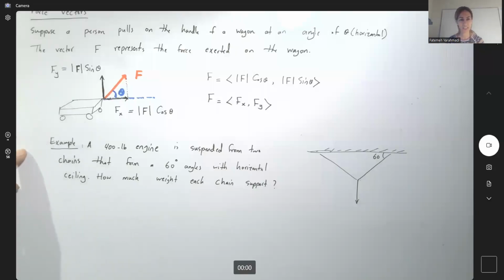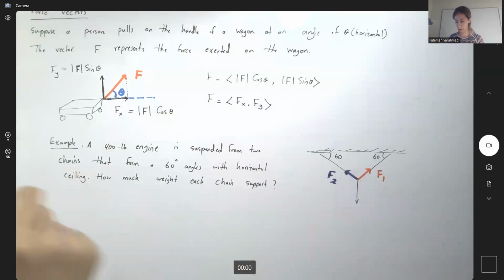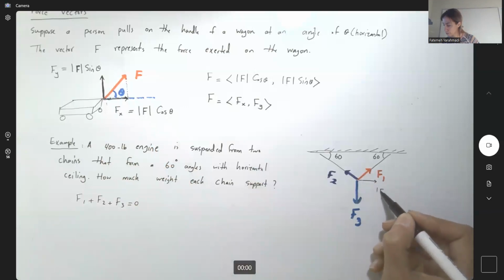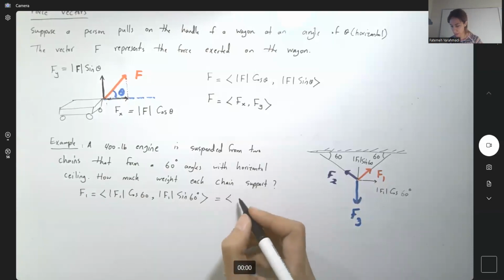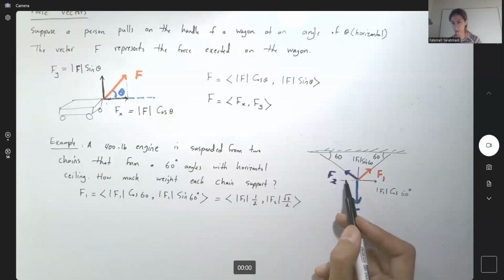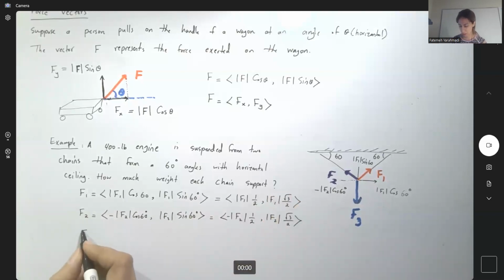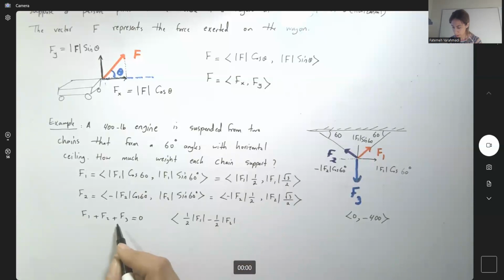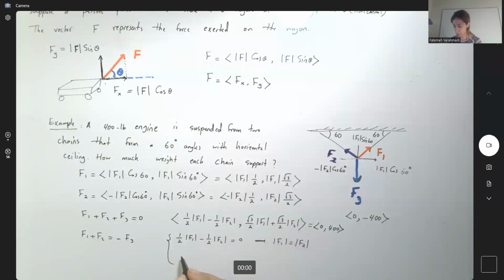Step by step Calculus: Vectors Application- How much weight each chain can support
A 400-lb engine is suspended from two chains that form 60 angles with a horizontal ceiling. How much weight does each chain support?